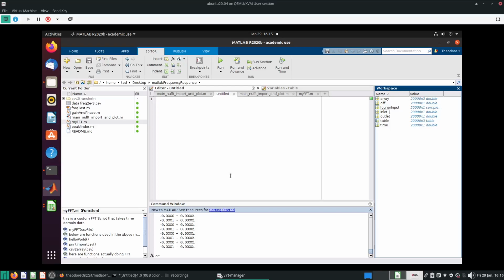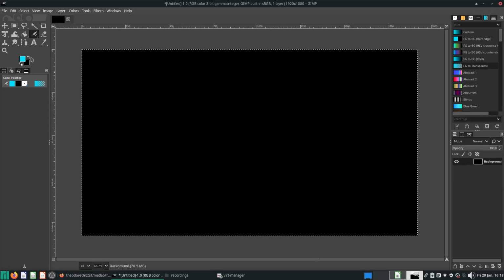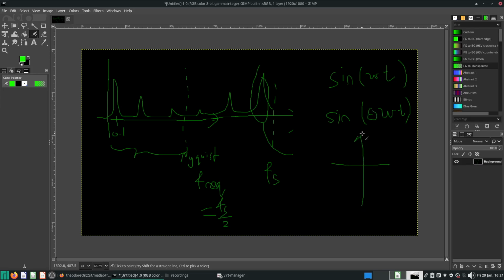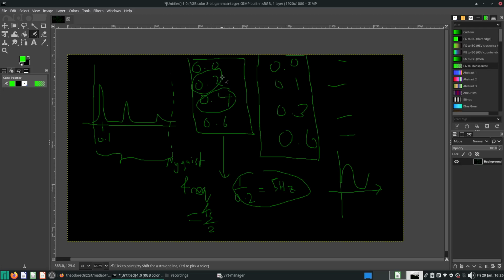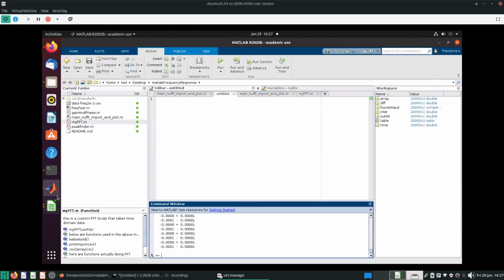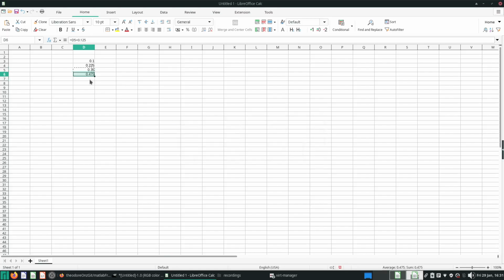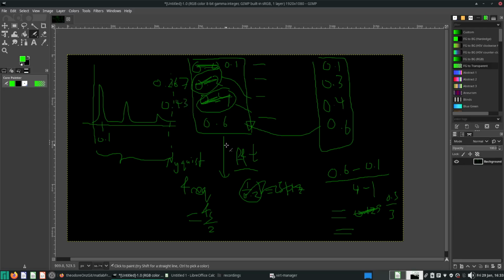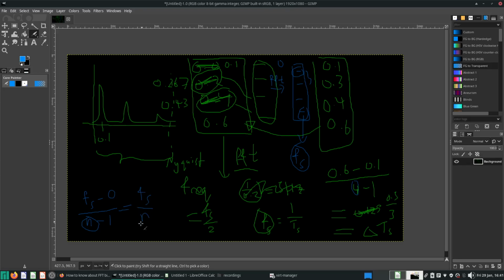matlab frequency response tools part 2 - non uniform FFT intuition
matlab frequency response github repo